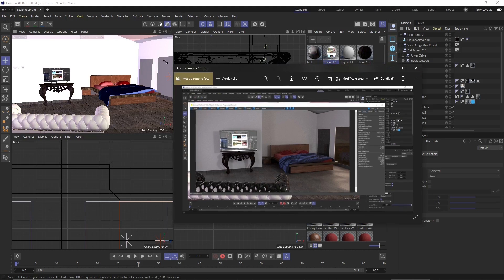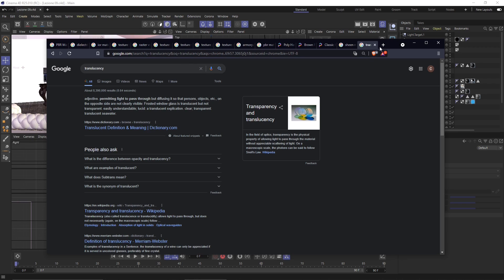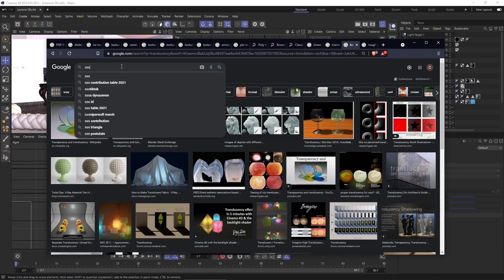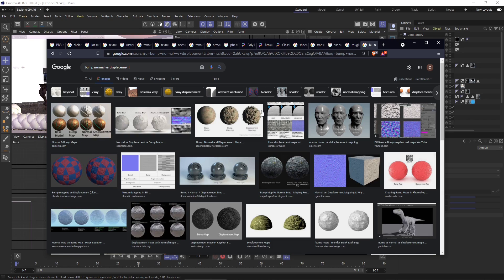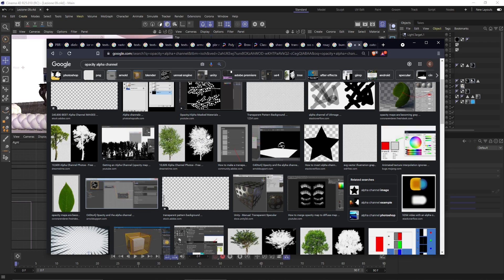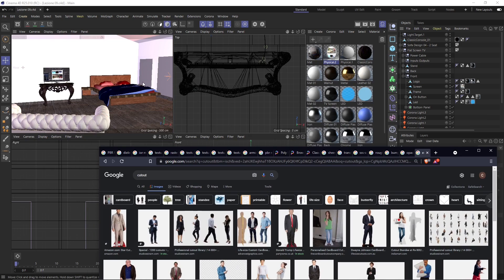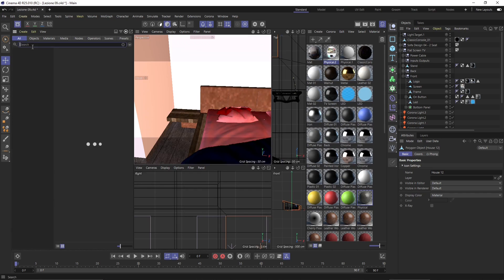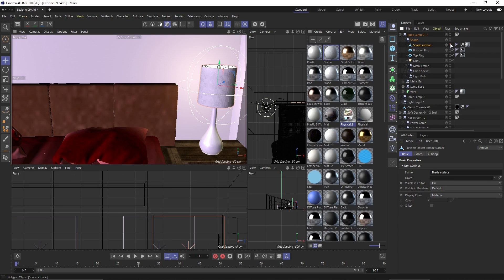Corona Cinema 4D - 09 - Materials and Effects, Bump, Displacement, Opacity, Alpha Mask, Translucency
Thank yo

Corona Cinema 4D - 09 - Materials and Effects, Bump VS Displacement, Opacity, Alpha Channel, Translucency